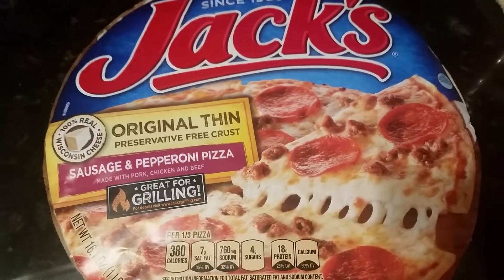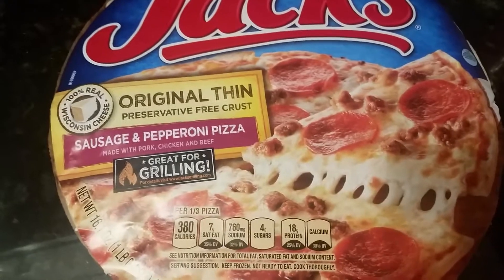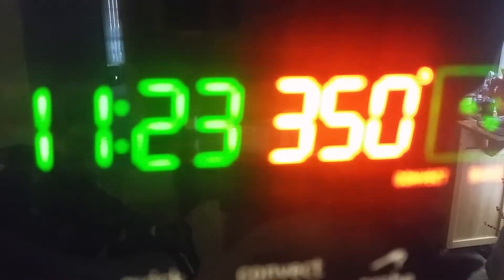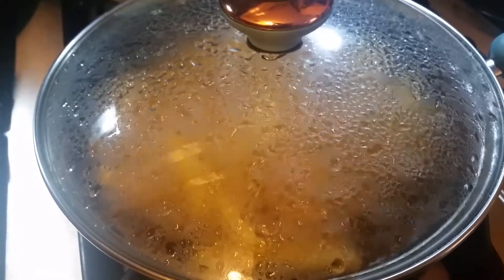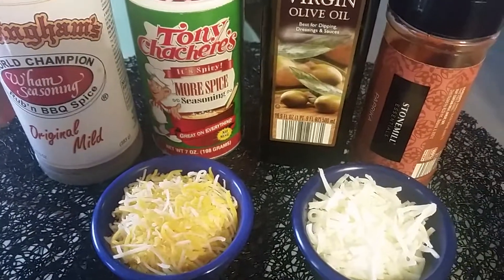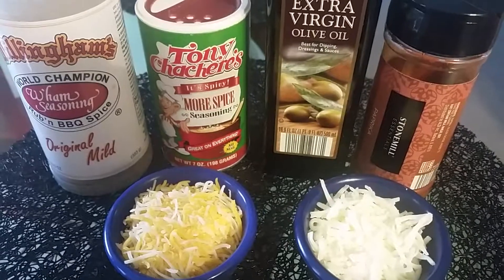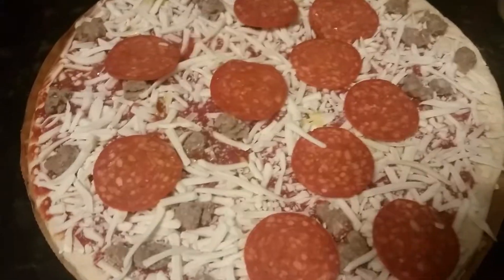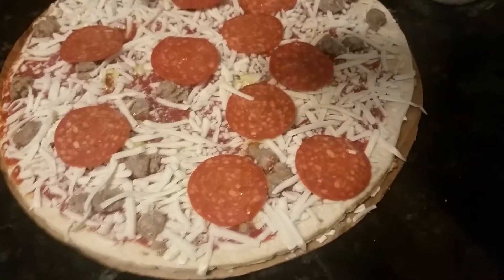Use What u Got....pizza w/ Reborn baby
COME SEE HOW We are using what you got with Jack's Frozen pizza.